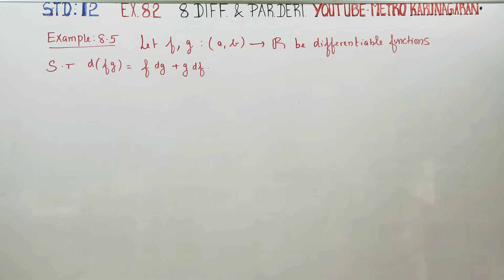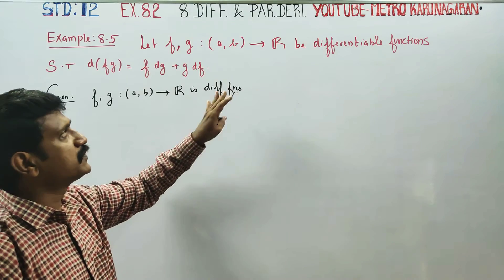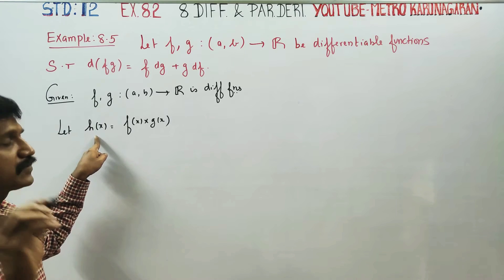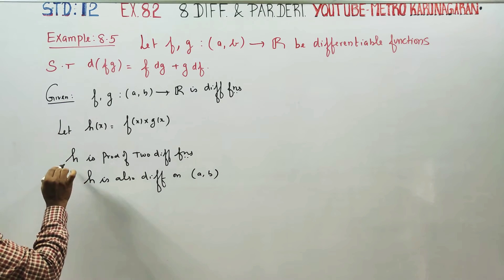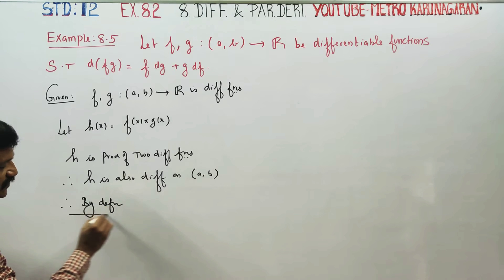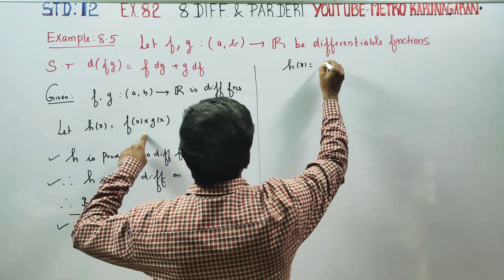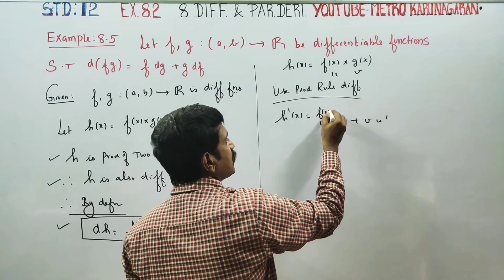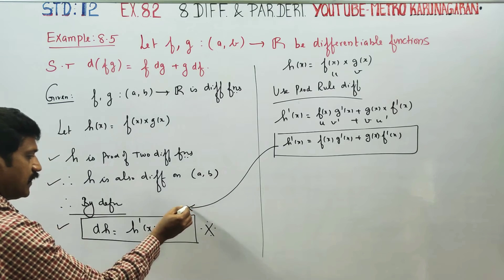12th Std Maths Example 8.5 Let f,g :(a,b) to R be differentiable. Show that d(fg) = fdg+ gdf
12th Std MATHEMATICS

Examples